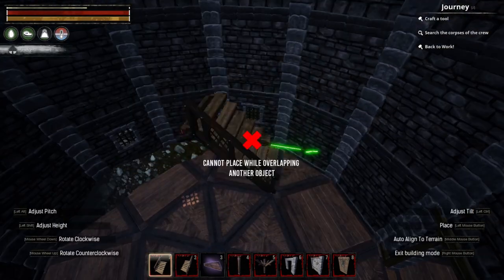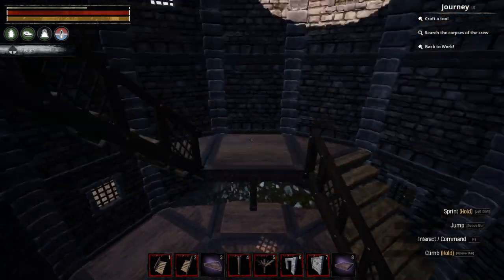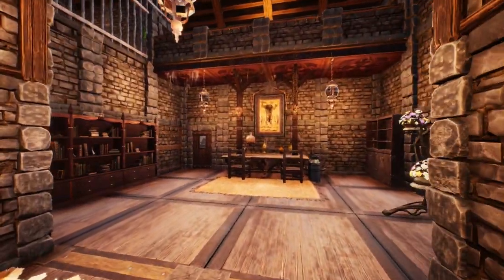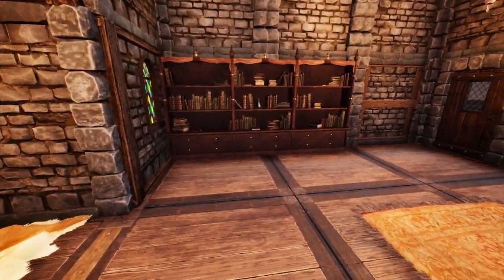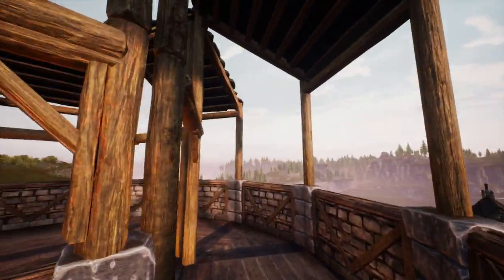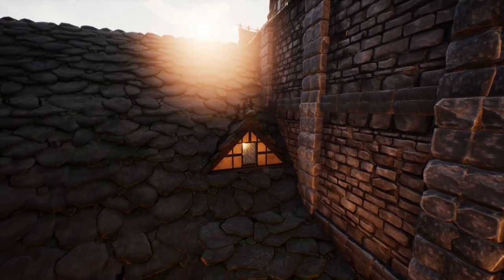Conan Exiles: Stone Home - Build Guide (Isle of Siptah)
Today's Conan Exiles build takes us back to the Isle of Siptah, building a Stone Home using the Dude's Delightful Decorations mod. This mod is easily one of the best Conan Exiles mods, and I've used it to create a comfortable roleplay build within a great base location.